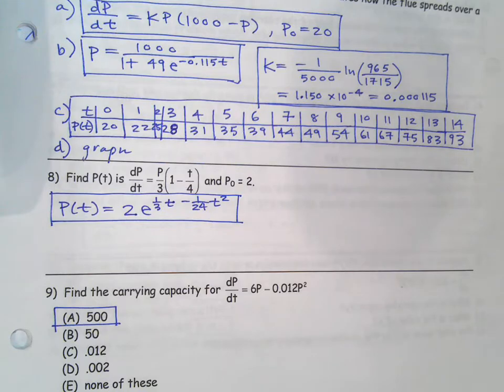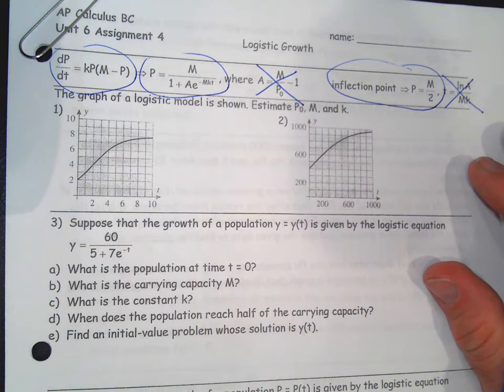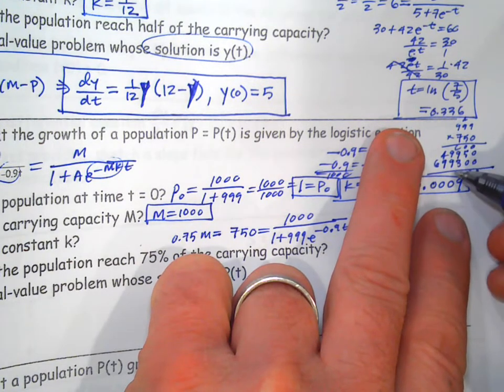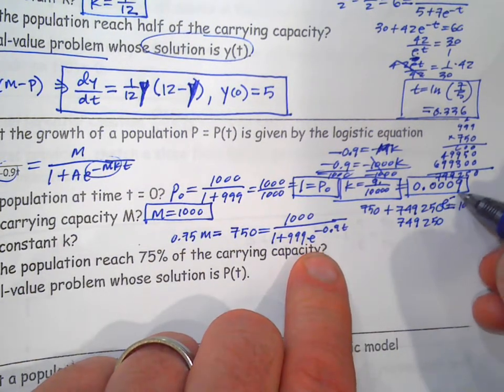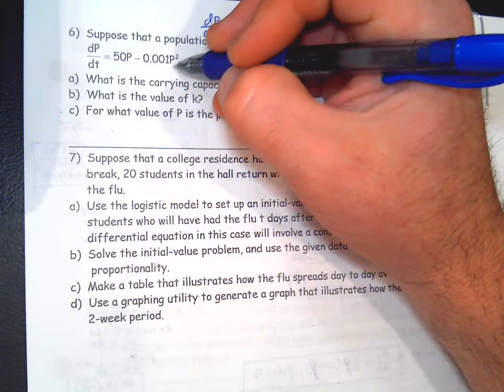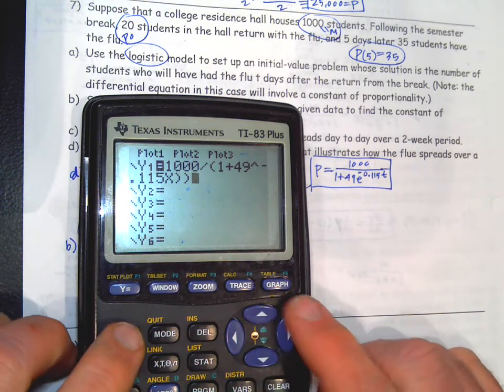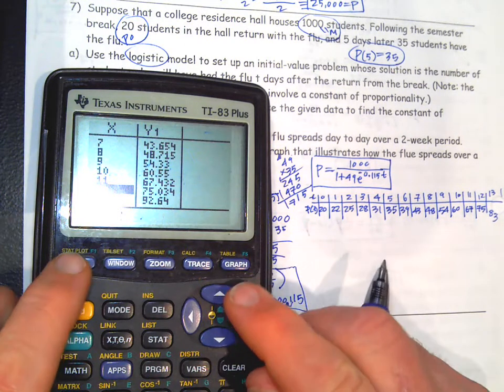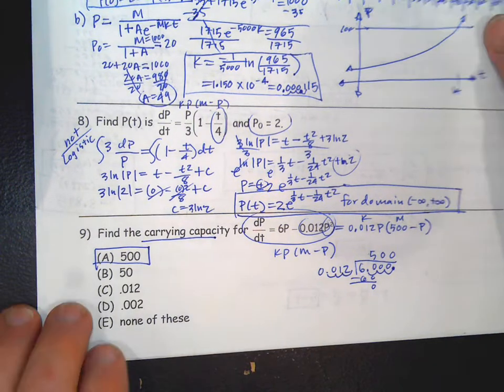AP Calculus BC 6-4 office hours